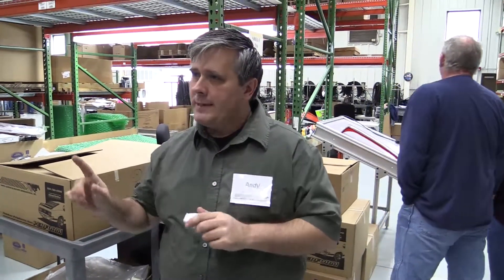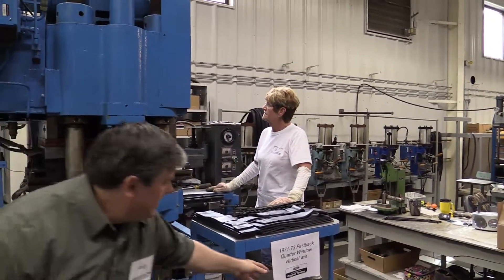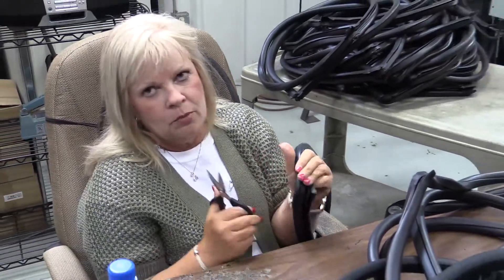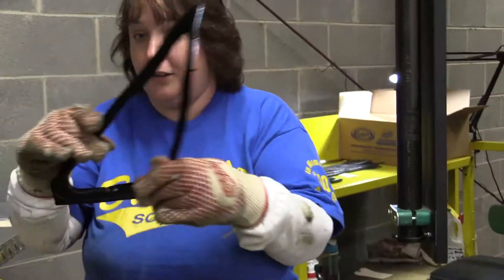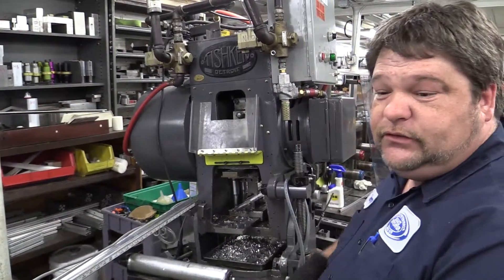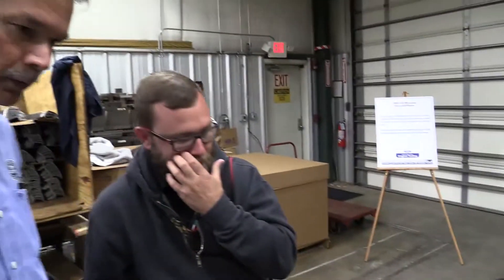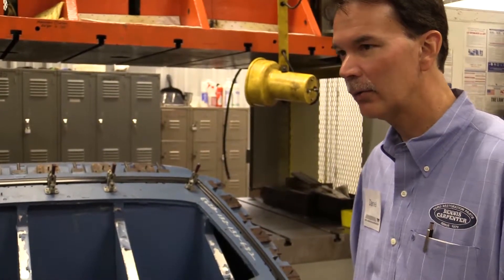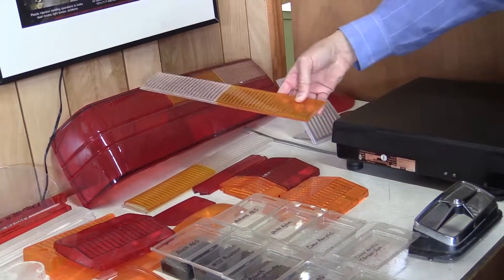DC Factory 2